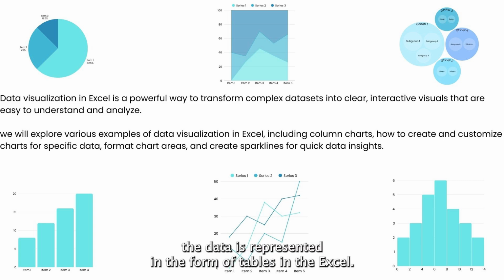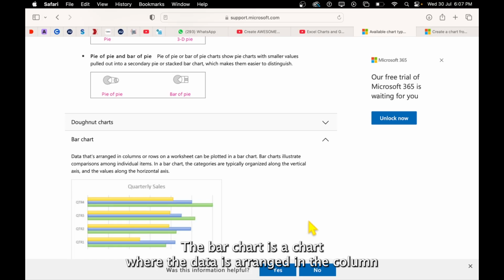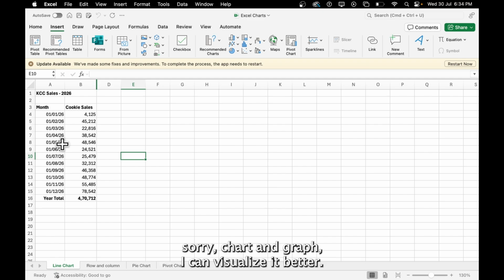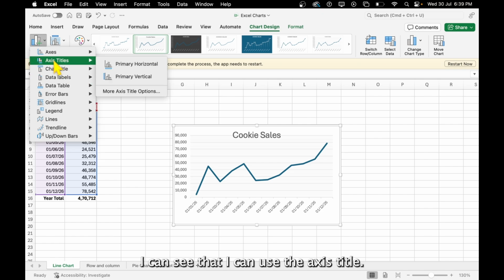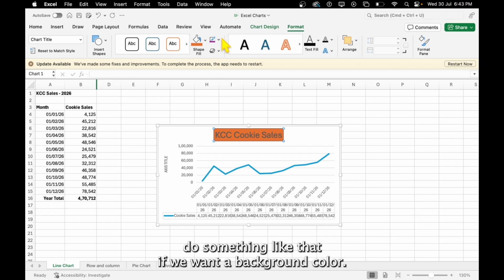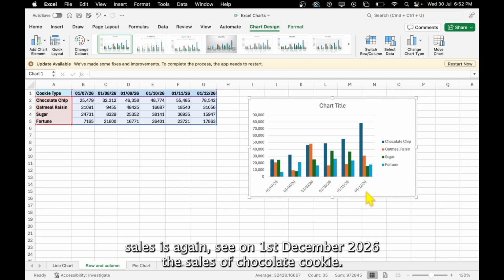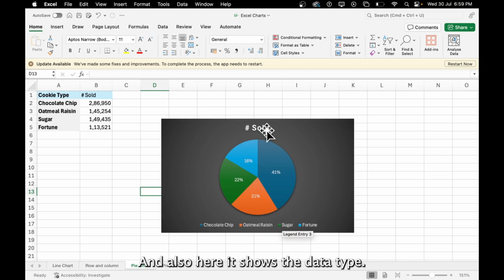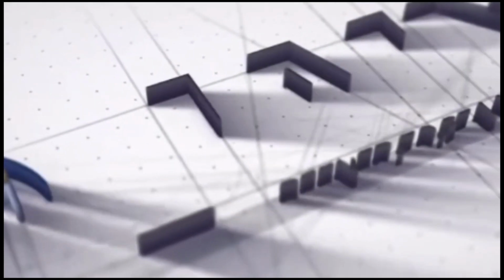week 4 d2